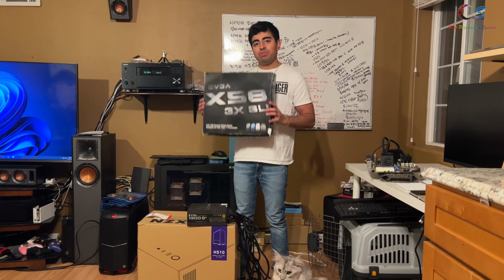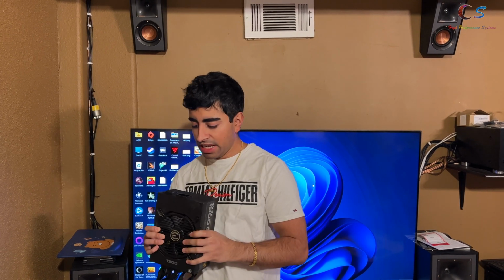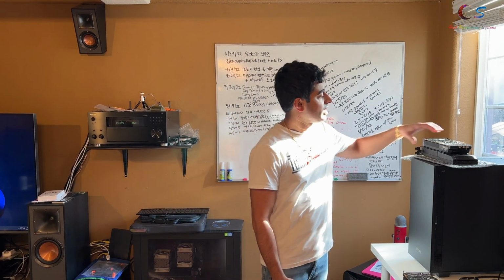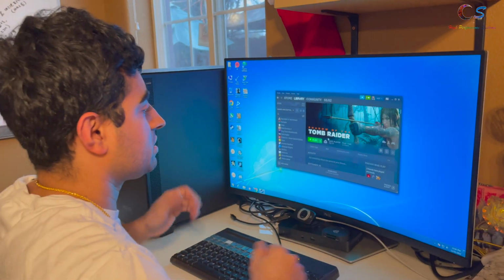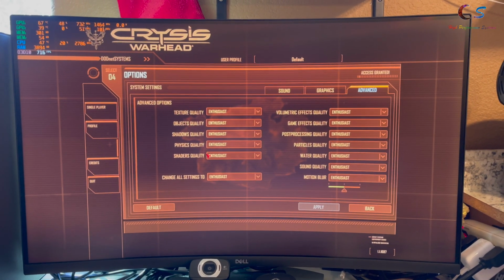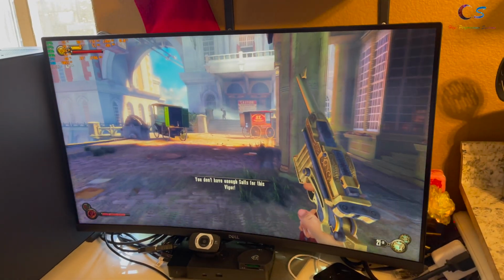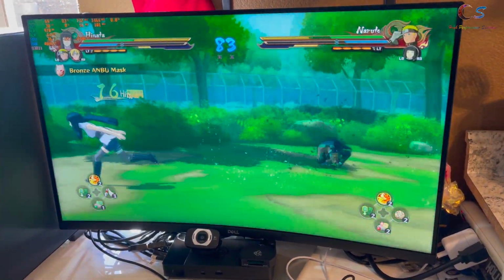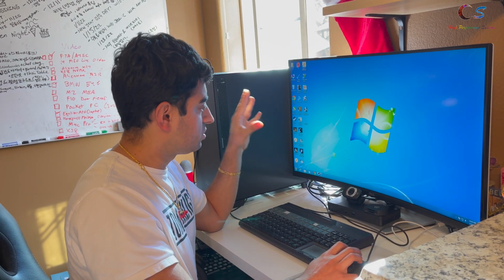Intel X58 in 2023 - Still A Good Platform to Run? i7 920, GTX 570 Build Part 1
In this series we will be going over the Intel X58 platform and progressively upgrading it throughout 2023. Let's see why this was one of Intel's best HEDT platform and how it survives in today's time.

USB2 to USB3 Header

Timestamps:
0:00 Intro
1:26 Building the system
3:59 USB2 to USB3 Header to fix front I/O Compatibility
4:54 Computer works, no DVD drive so using USB to install Windows 7
5:16 The GPU Driver problem, Nvidia Unified Driver 400+
6:23 RAM Upgrade, X58 Can Hold A LOT
7:16 Testing Games
8:21 Can it Run Crysis?
12:39 Alice Madness Returns
13:29 Bioshock Infinite
13:57 Shadow of the Tomb Raider
14:43 Dragon Ball Xenoverse 2
15:47 NARUTO Ultimate Ninja Storm 4
16:44 Emulation
18:18 X58 Other Uses
18:31 Windows 7
19:06 Conclusion